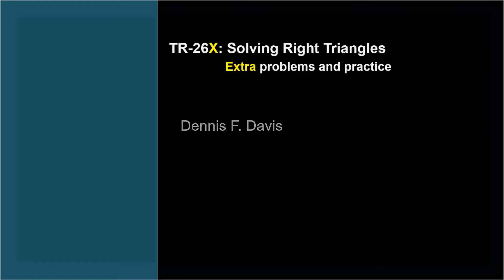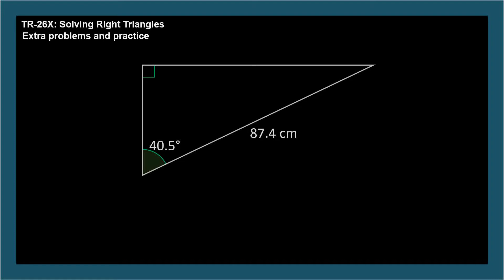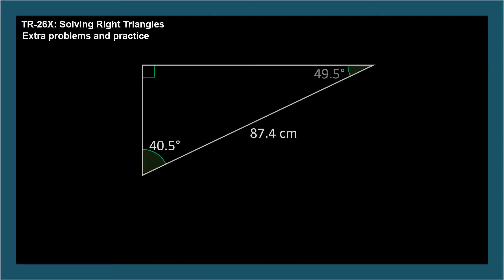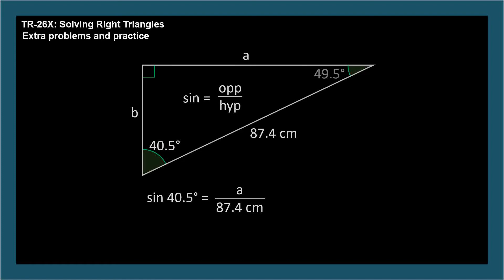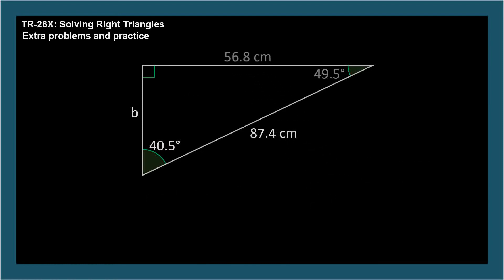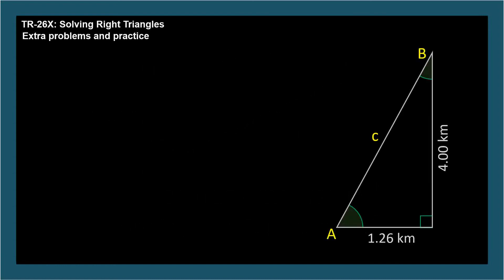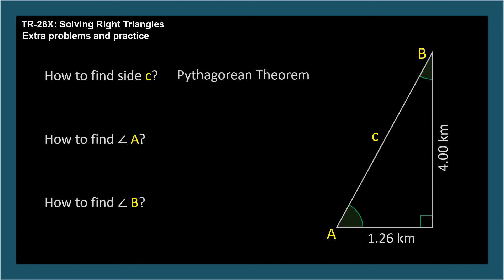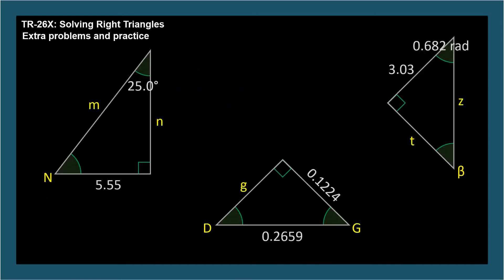TR-26X: Solving Right Triangles (Trigonometry series by Dennis F. Davis)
Additional material including sample problems and drills for the material introduced in TR-26:  Solving Right Triangles